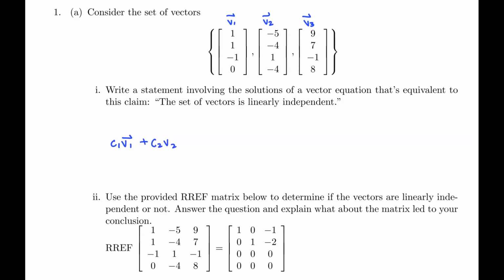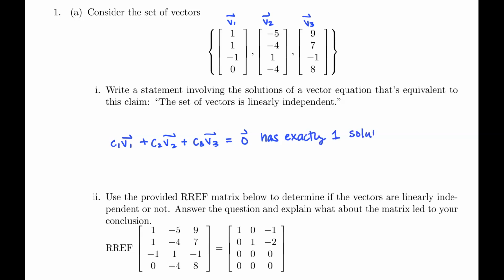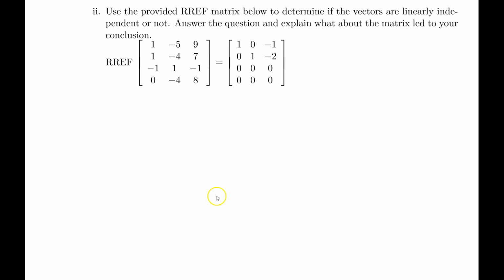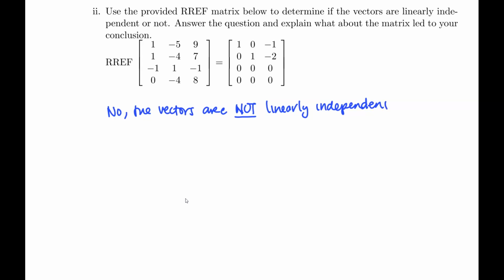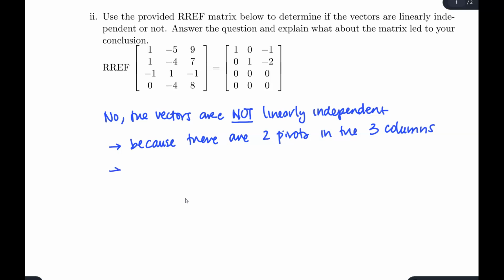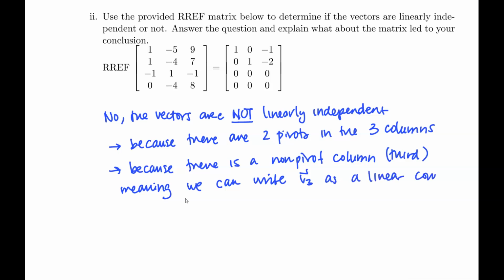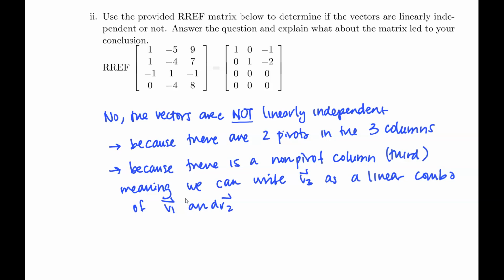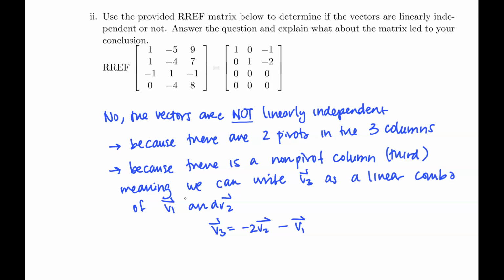Math 254 - EV4 - Checking if Vectors are Linearly Independen